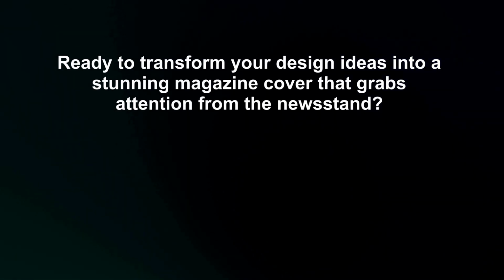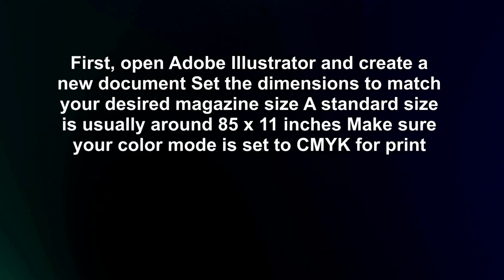How to Design a Magazine Cover In Adobe Illustrator - GUIDE!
How to Design a Magazine Cover In Adobe Illustrator provides a step-by-step guide to creating eye-catching magazine covers, covering layout principles, typography, and image integration for a professional and impactful design.

00:00 Intro
00:05 New Document Setup
00:14 Margins and Guides
00:24 Adding Magazine Title
00:36 Integrating Main Image
00:46 Color Palette Selection
00:56 Adding Design Elements